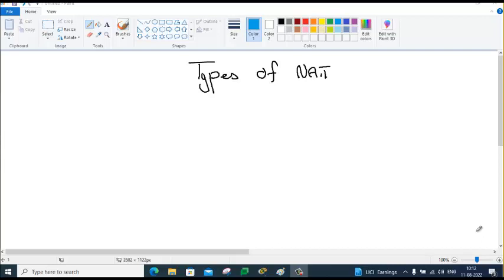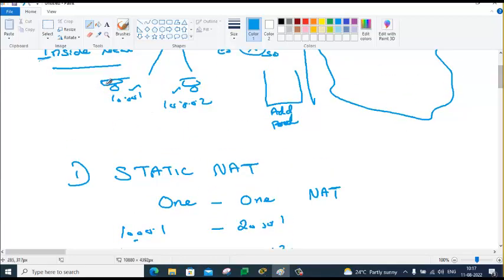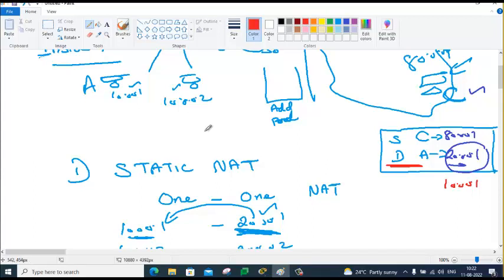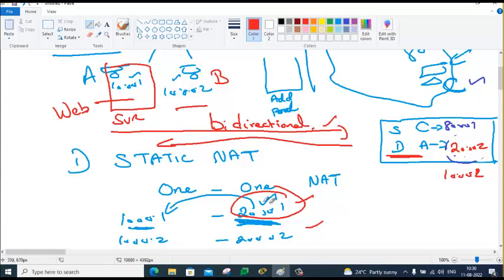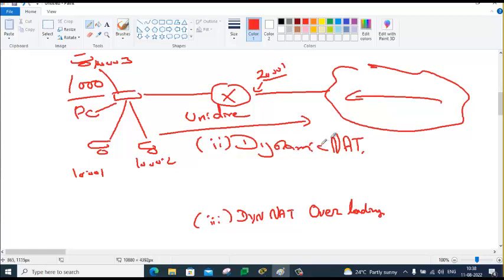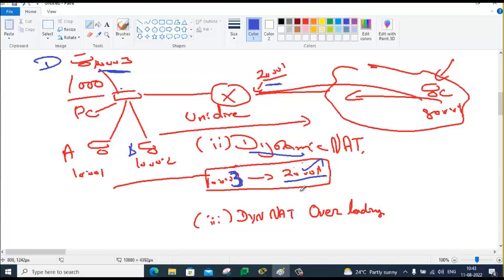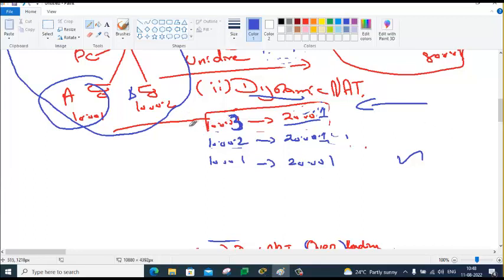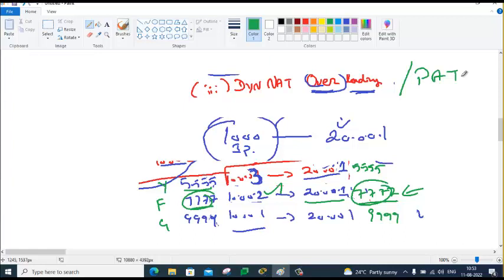CCNA 2022 Part 31 NAT Part 2 types of NAT